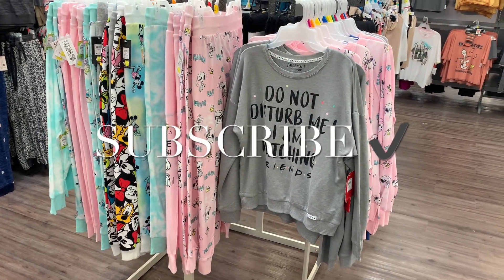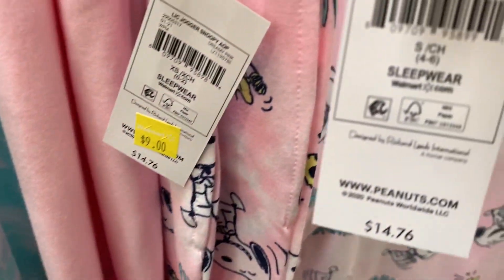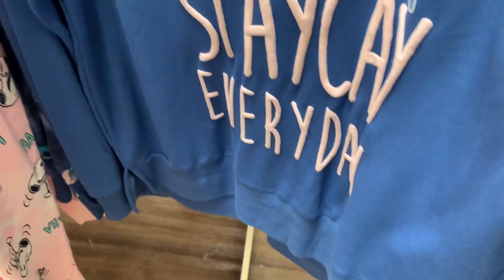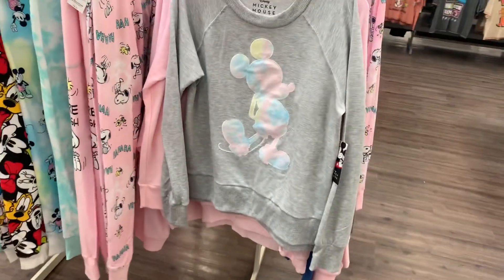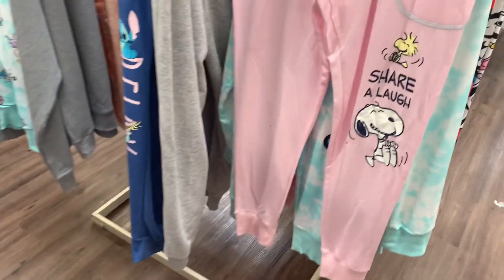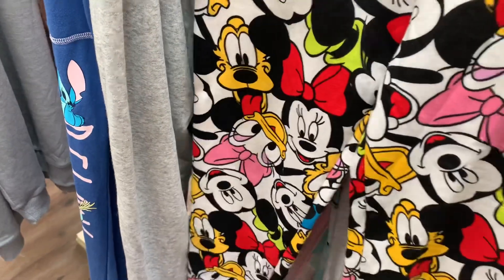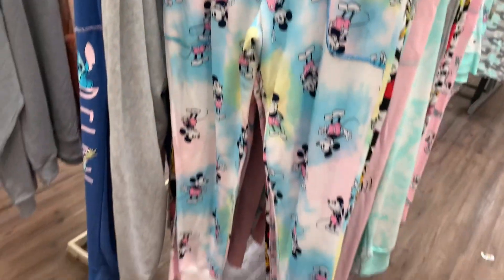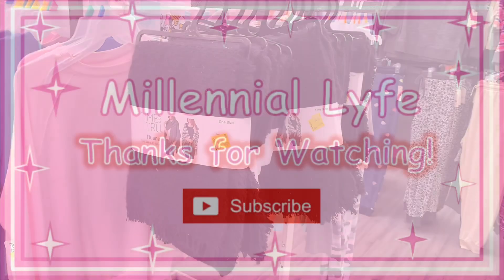🔥 WALMART PAJAMAS ON CLEARANCE❗️WALMART CLEARANCE | WALMART PAJAMA HAUL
Come with me to Walmart as I found so many cute things on clearance! So many great options including pajama tops, pajama pants, joggers, sweatshirts, Mickey Mouse clothing, FRIENDS clothing, tie dye clothing and so much more!